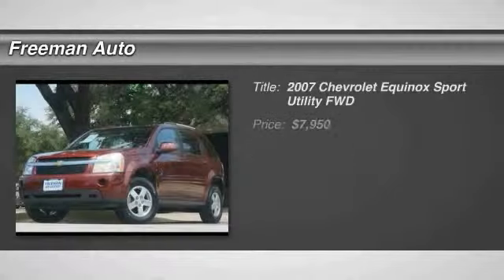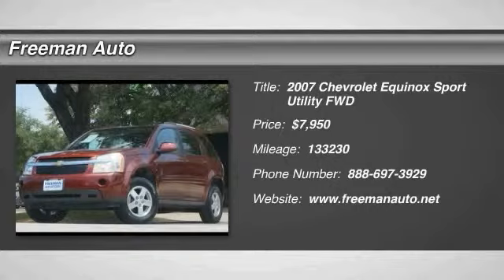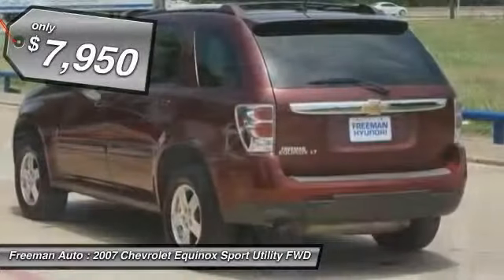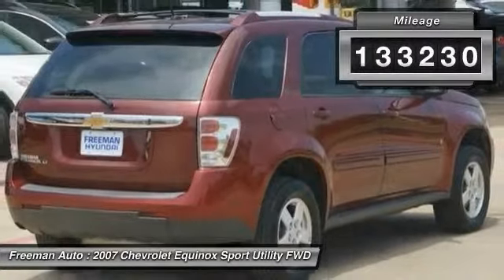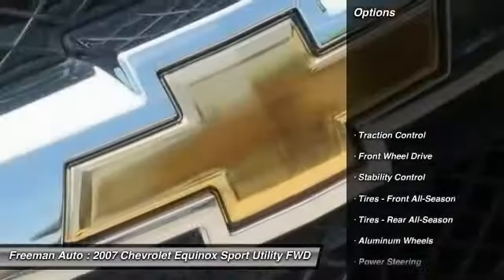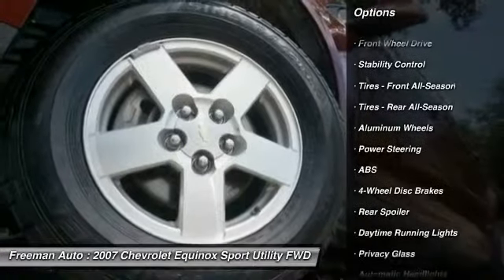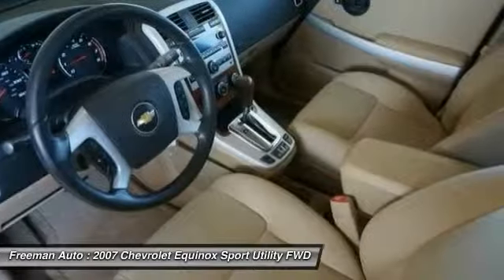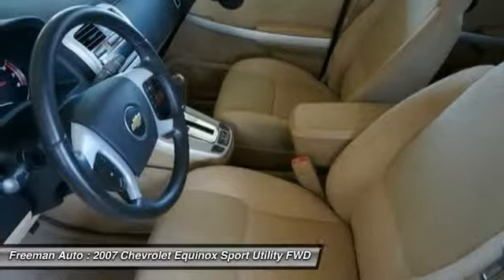2007 Chevrolet Equinox Irving TX 76253736A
2007 Chevrolet Equinox LT

Freeman Auto
1840 E Airport Fwy

Contact Freeman Mazda today for information on dozens of vehicles like this 2007 Chevrolet Equinox LT.How to protect your purchase? CARFAX BuyBack Guarantee got you covered. So buy with confidence. This Equinox LT defines excellence in an SUV. It has the convenience of limitless boundaries paired with city sophistication.There are many vehicles on the market but if you are looking for a vehicle that will perform as good as it looks then this Equinox LT is the one!More information about the 2007 Chevrolet Equinox:The 2007 Equinox combines the traditional Chevy values of low prices, strong reliability, and plenty of features. This five-seat SUV is built on a stretched version of the Saturn Vue chassis and it offers a surprising amount of interior space. Having a rear seat that slides back and forth allows you to tailor your Equinox for more cargo or more people space in the back, depending on your current needs.This model sets itself apart with roomy for a five-seater, very good ride., value pricing, and Reliability